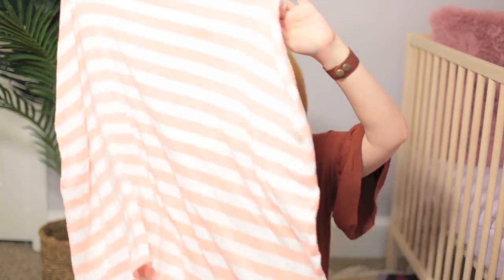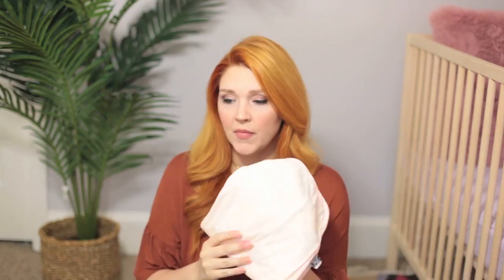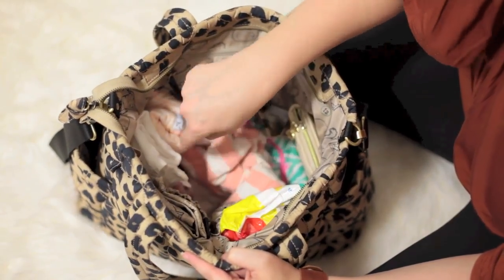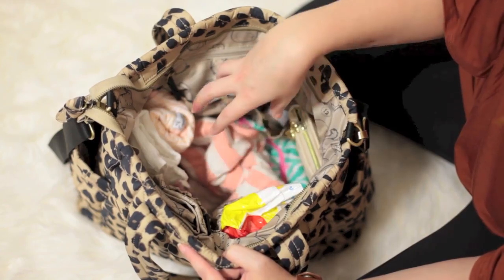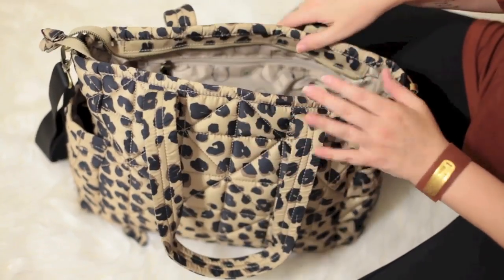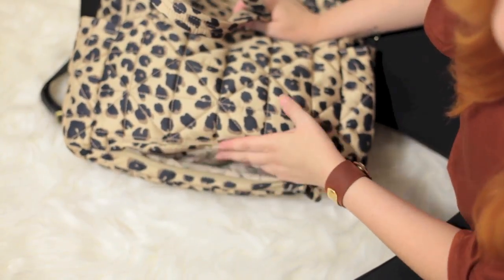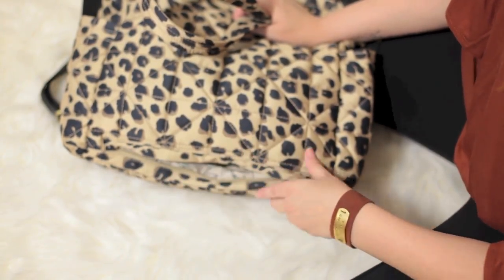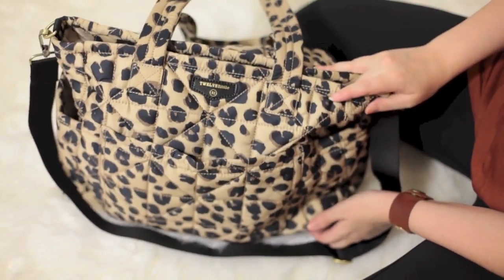WHAT'S IN MY DIAPER BAG | Mini Review of TWELVElittle Carry Love Tote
In today's video I am sharing what I carry in my diaper bag for the twins! I recently purchased this TWELVElittle Carry Love Tote bag, and I am in love with it!
Check out the blog post below for outfit details and more in depth photos

SHOP THIS VIDEO: Don't forget to use EBATES before you do ANY online shopping, seriously, it's free money!)

Diaper Bag
Ruffle Sleeve Top
Choker Necklace
Nursing Cover
Burp Rags
Sunglasses (similar)
Gerber Soothe Drops (miracle drops)
Lip Balm
Dry Shampoo
Hygiene Wipes

★ Filming stuff I use
MacBook
iMovie

I'm Angela! I'm married to my high school sweetheart, and we have 7 beautiful children through birth and adoption. We are busy, loud, crazy homeschoolers and just strive to make the most of everyday. I'm a follower of Jesus, photographer and beauty product junkie. Of course we can add coffee addict, vulnerable child advocate, sometimes fitness bunny, most of the time food lover, and a wandering soul.
Here you'll find family vlogs, challenges, homeschool videos, beauty product reviews, mommy reviews, tips and tricks, recipes, tutorials, hauls and even some giveaways! Welcome to our little corner of the web, I hope you enjoy!